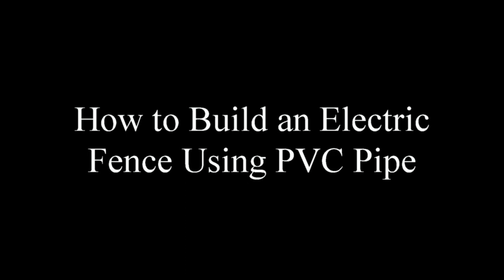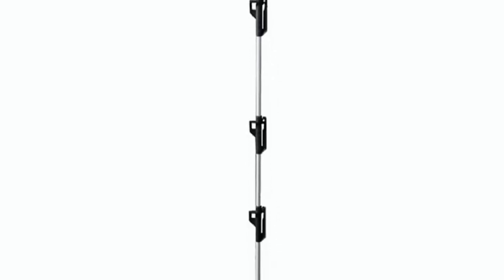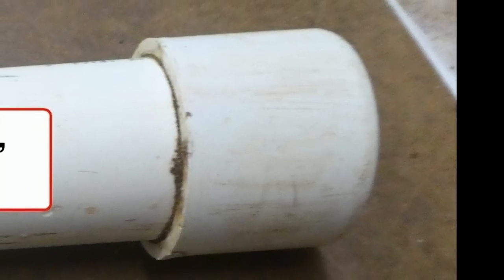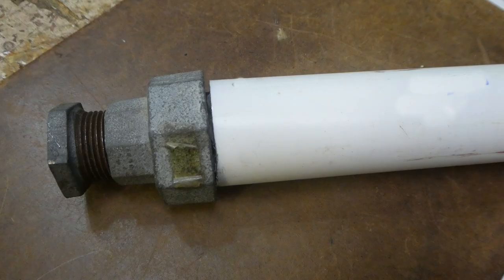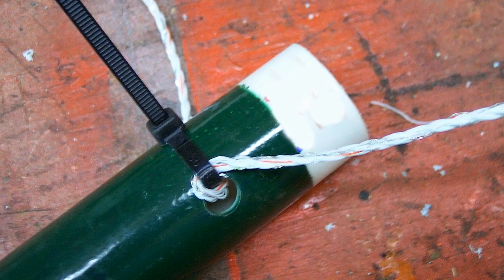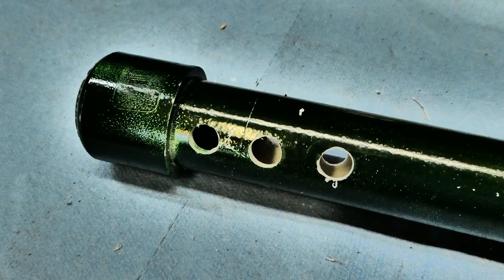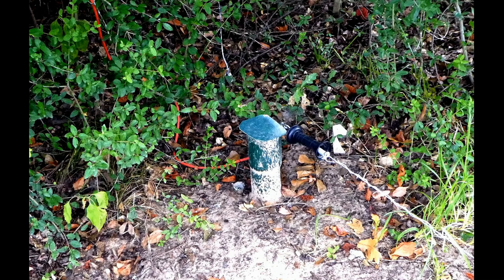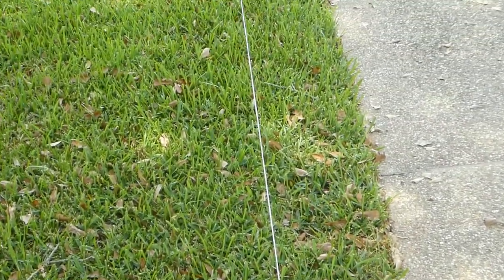Build An Electric Fence Using PVC Pipe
How to build an inexpensive electric fence for rural homeowners wishing to drive off wild hogs, armadillos, and other lawn wreckers.